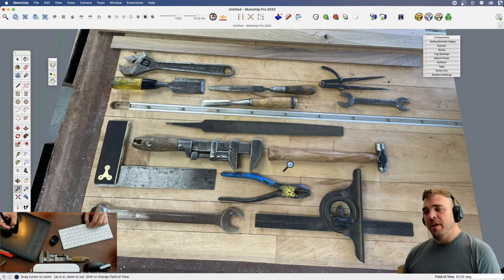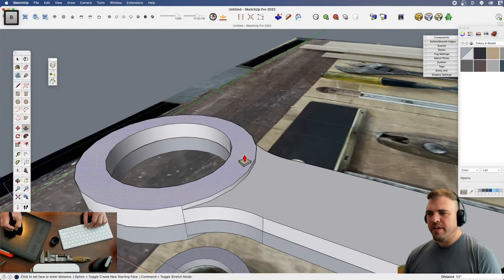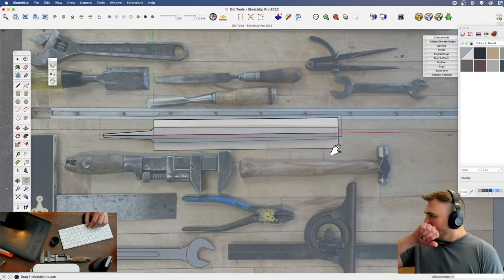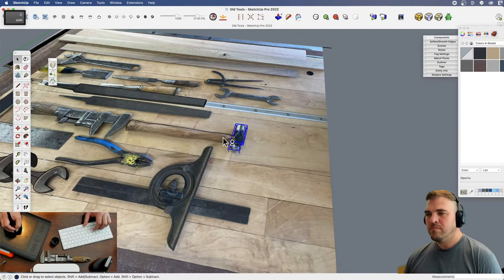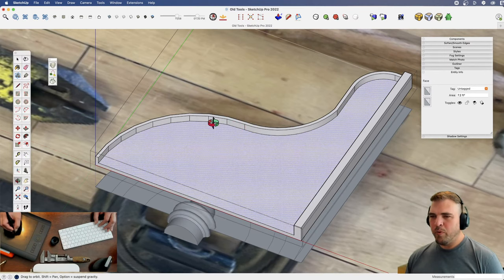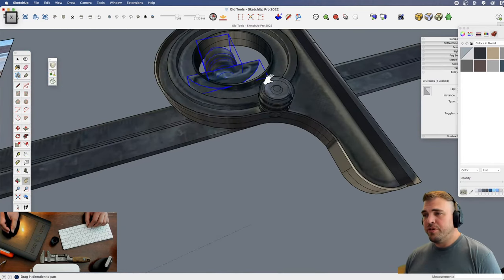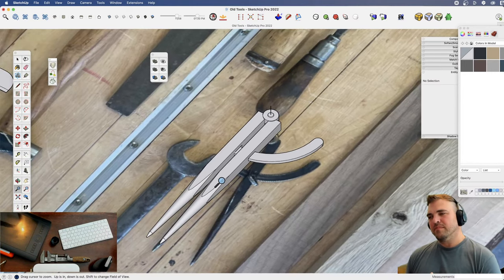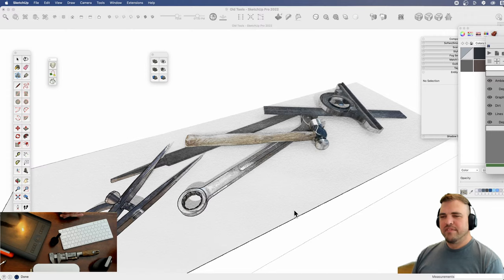3D Modeling Old Tools in SketchUp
Aaaaannnnd... We're Back! Tyson is modeling based off your votes last time, and the prompt is Old. How do you make a model look weathered, worn, and aged? Join us and find out!